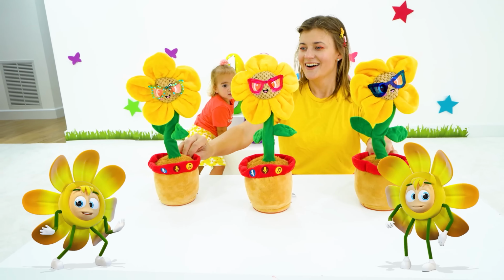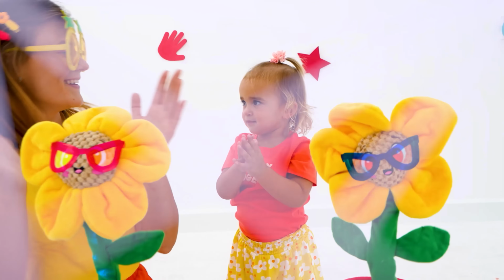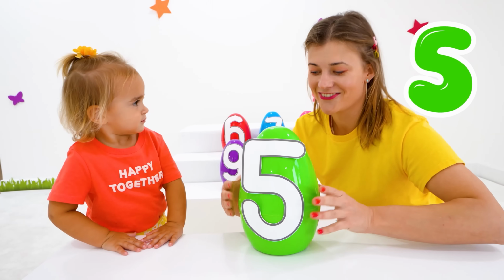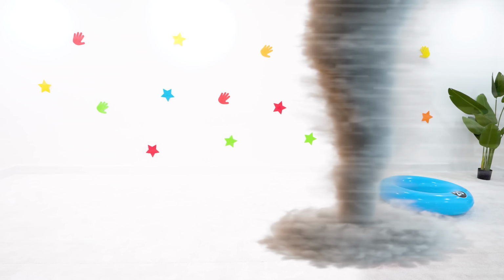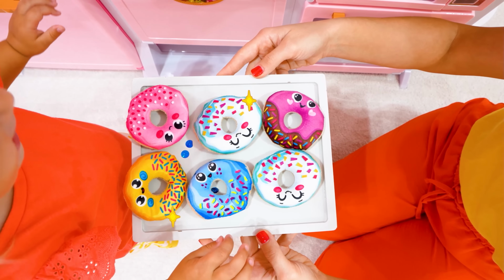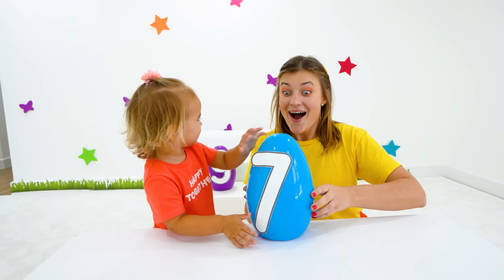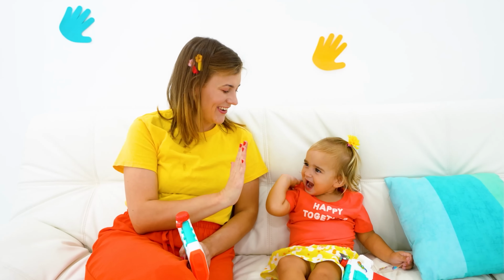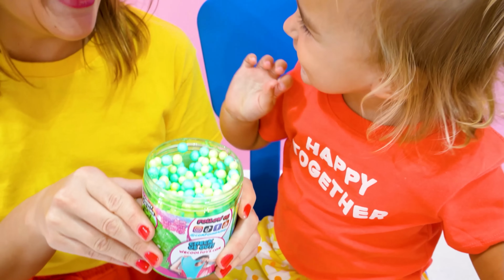The Boo Boo story from Alice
00:00 The Boo Boo story from Alice
03:18 Alice learns numbers from 1 to 10